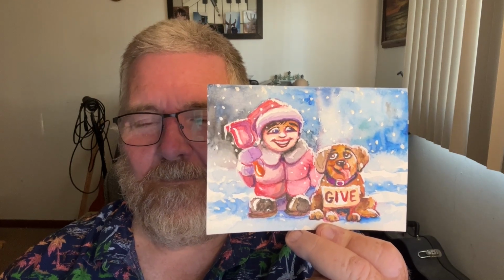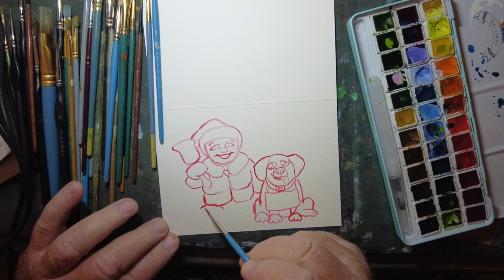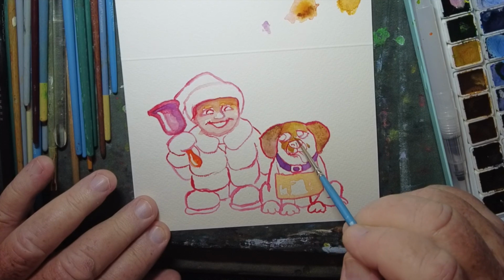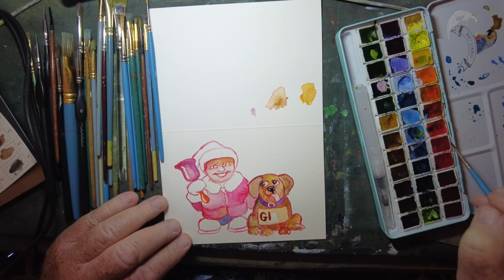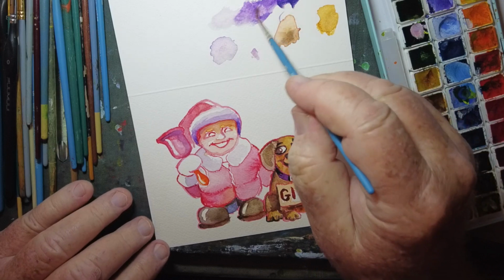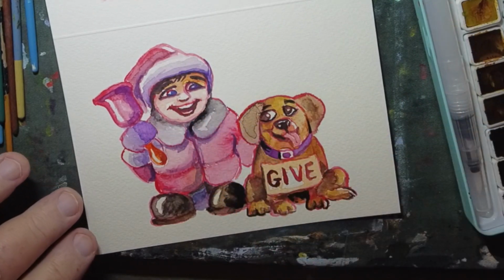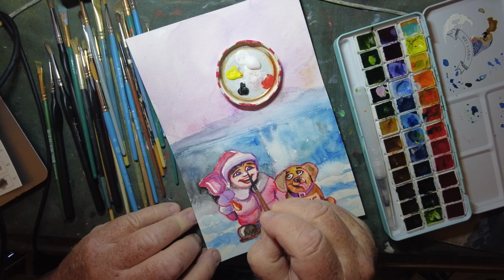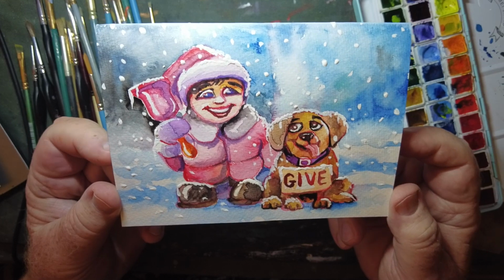Hand Painted Christmas Cards for Children - Winter Kinder Kids - Give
A few years ago, Robin and I created a series of children's books based on characters that we called "Winter Kinder Kids." The illustrations were always fun to create and I did them all digitally using the Procreate app on my iPad. So, for today's card, I chose to replicate one of my favorite scenes from those books and render it in watercolor. Hope you like it!

Our mailing address is:
Bathing Nodine Art